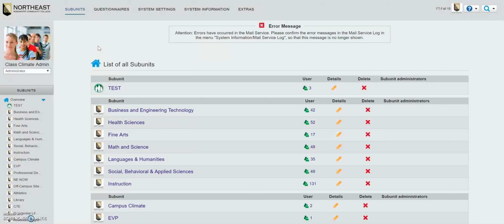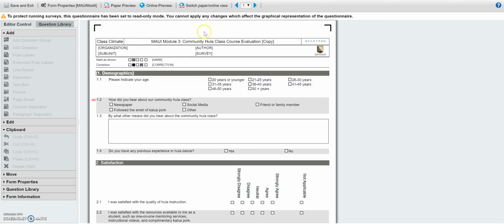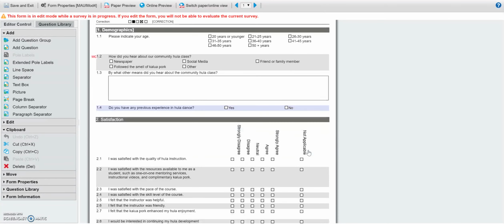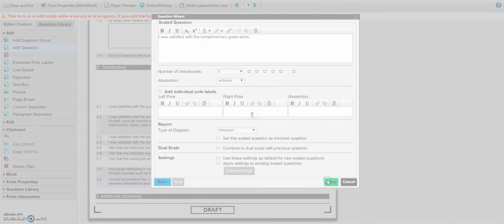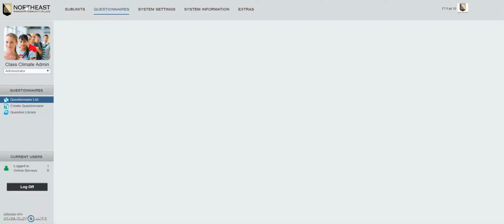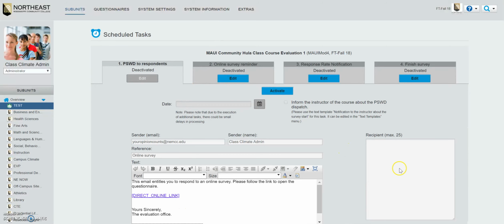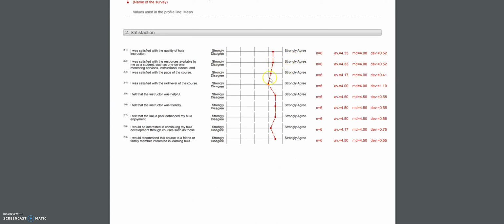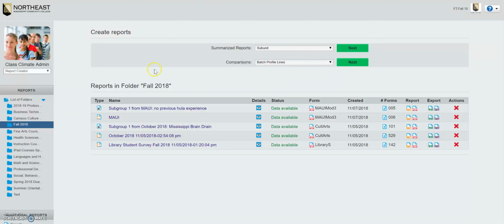MAUI Module 3